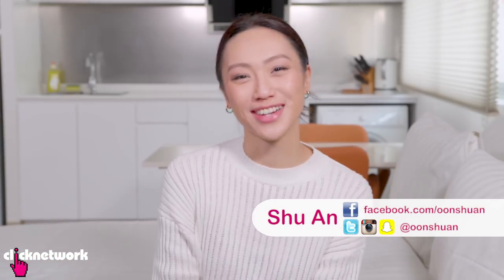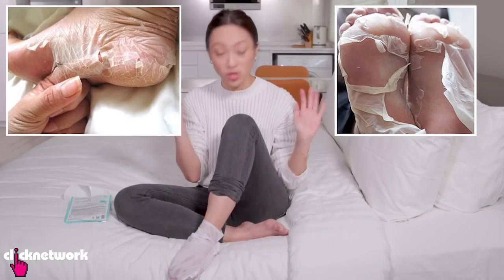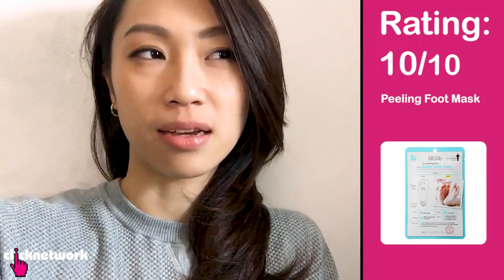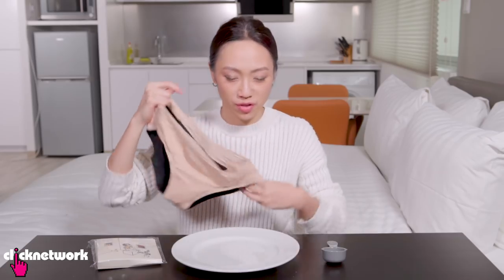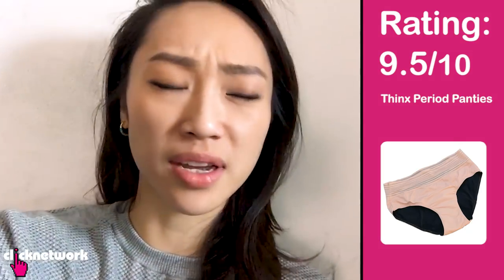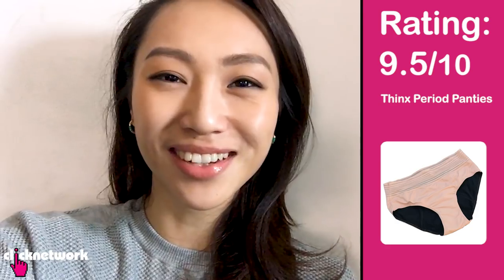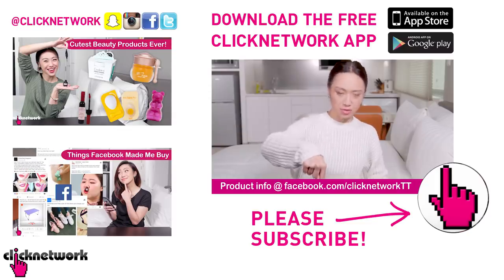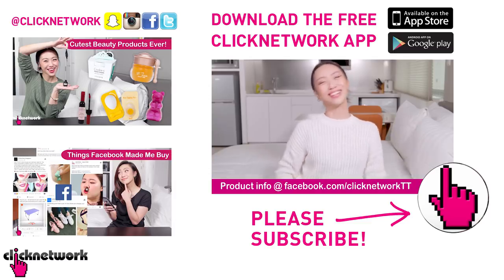Gross But Do They Really Work? - Tried and Tested: EP121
Shu An tries out blood-collecting period panties, a mouthwash that coagulates dirt in your mouth, a foot peeling mask and more!